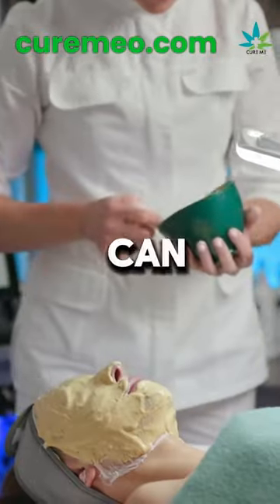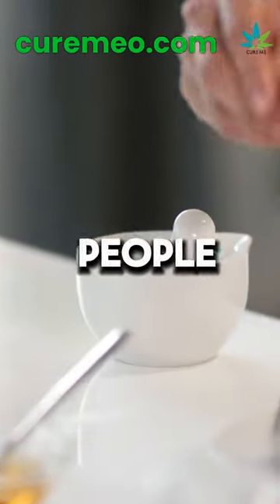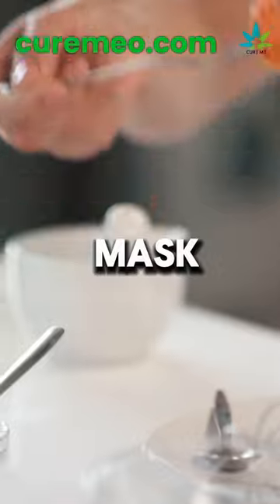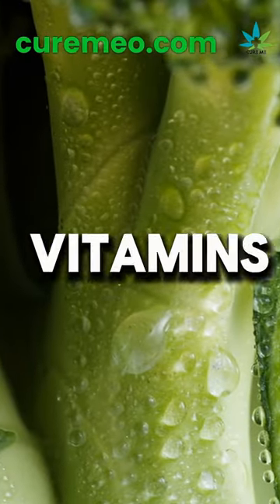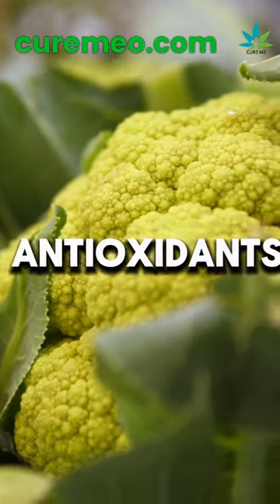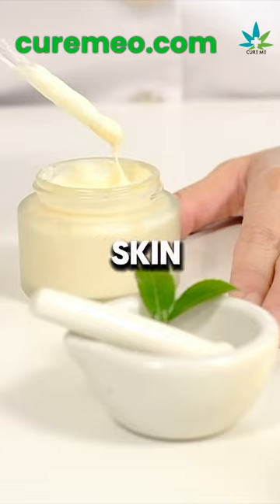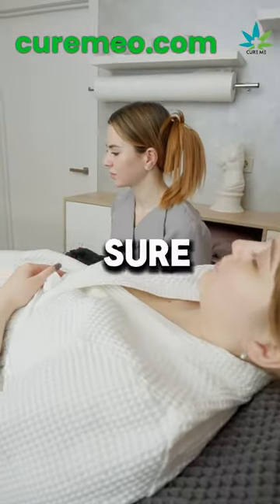Unexpected Skincare Perks Of Broccoli!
Can I use broccoli on my face? While there's no evidence to suggest that applying broccoli directly to your face offers specific skincare benefits, incorporating broccoli extract or broccoli-based skincare products into your skincare routine may provide some benefits for your skin. Broccoli contains various vitamins, minerals, and antioxidants that can nourish and protect the skin, including vitamin C, vitamin A, vitamin E, and sulforaphane.

Broccoli extract is sometimes included in skincare products for its potential antioxidant and anti-inflammatory properties, which may help protect the skin from environmental damage, reduce inflammation, and promote a healthy complexion. However, it's essential to choose skincare products formulated by reputable brands and to patch-test any new products on a small area of skin before applying them to your face to ensure compatibility and avoid potential irritation or allergic reactions.

As with any skincare ingredient, consistency and patience are key. While broccoli-based skincare products may offer some benefits for your skin, they are unlikely to provide dramatic results on their own. For comprehensive skincare, it's essential to maintain a balanced skincare routine that includes cleansing, moisturizing, sun protection, and regular exfoliation, along with a healthy lifestyle that includes a balanced diet, hydration, and stress management. If you have specific skin concerns or conditions, consider consulting with a dermatologist for personalized skincare recommendations.